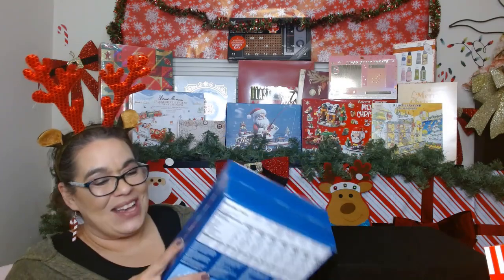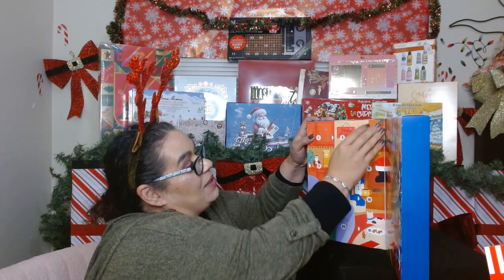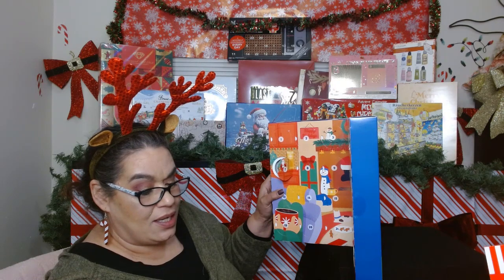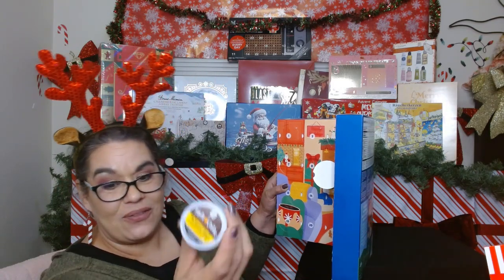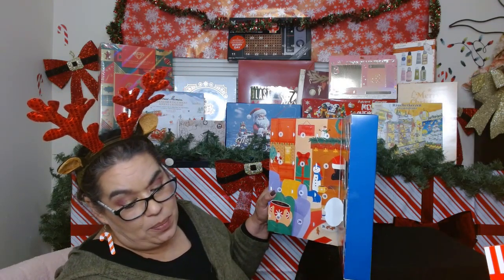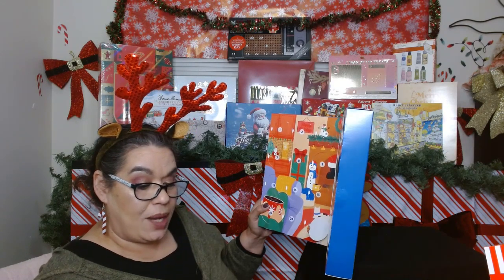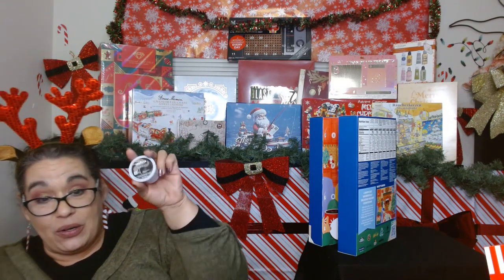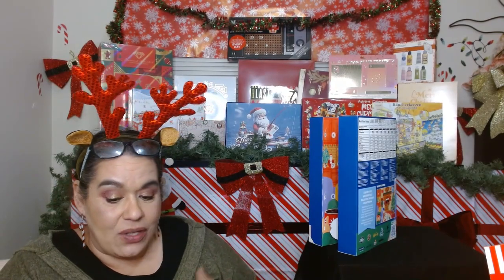Keurig 24 Cups of Cheer Advent Calendar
Remember to thumbs up the video and share it out. I appreciate you all.